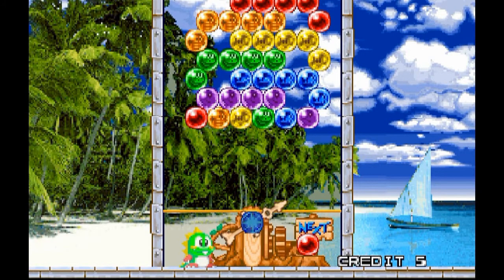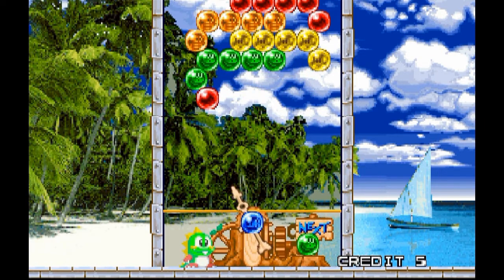Bust a Move 2 Retro Review: Double the Fun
Released by Taito as an arcade title in 1995, Bust A Move 2 (or Puzzle Bobble 2) would become the next smash hit for an emerging market of puzzle games. This console port, reviewed on the N64, was published by the ever-ailing Acclaim Entertainment, but don't let the cute artwork fool you into assuming its difficulty is as docile.